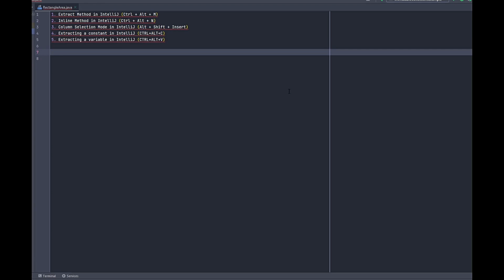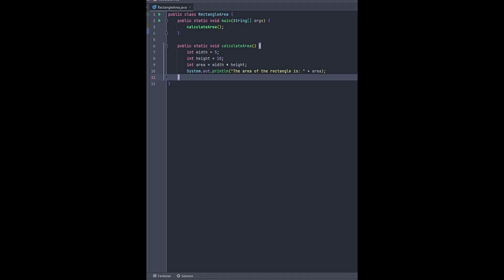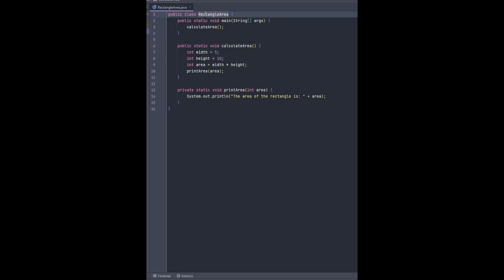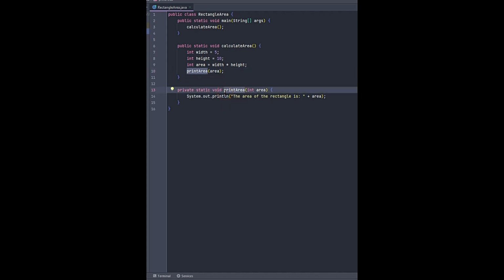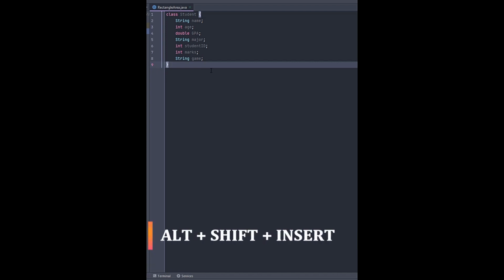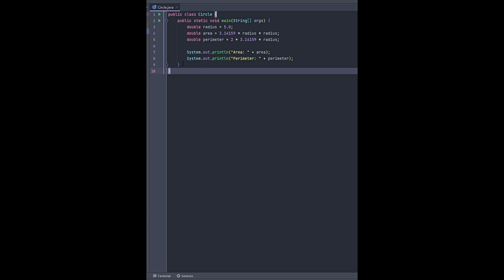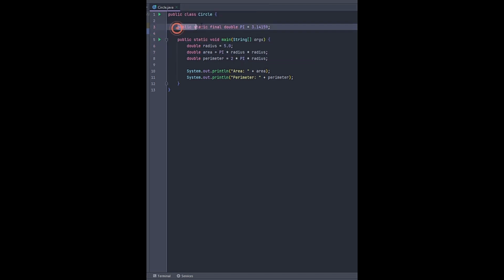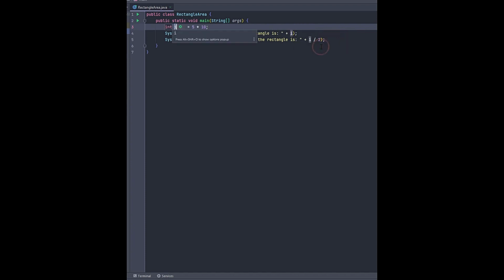Top 5 shortcut of intellij idea | Intellij idea tutorial java 2023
👋 Hey there, Devs! Are you ready to supercharge your Java development workflow in IntelliJ IDEA? In today's video, we're diving into the Top 5 IntelliJ IDEA Shortcuts that can dramatically improve your coding efficiency and speed up your development process. 🚀

🔥 What We'll Cover:
1️⃣ Extract Method in IntelliJ (Ctrl + Alt + M) - Clean up your code by encapsulating chunks of code into reusable methods.
2️⃣ Inline Method in IntelliJ (Ctrl + Alt + N) - Get rid of unnecessary methods by inlining them directly where they are used.
3️⃣ Column Selection Mode in IntelliJ (Alt + Shift + Insert) - Edit multiple lines of code at once, like a pro.
4️⃣ Extracting a Constant in IntelliJ (CTRL+ALT+C) - Convert magic numbers and strings into named constants.
5️⃣ Extracting a Variable in IntelliJ (CTRL+ALT+V) - Make your code more readable by extracting complex expressions into variables.

⏰ Time Stamps:

00:00 - Introduction
00:42 - Extract Method in IntelliJ (Ctrl + Alt + M)
01:50 - Inline Method in IntelliJ (Ctrl + Alt + N)
02:50 - Column Selection Mode in IntelliJ (Alt + Shift + Insert)
03:58 - Extracting a Constant in IntelliJ (CTRL+ALT+C)
05:30 - Extracting a Variable in IntelliJ (CTRL+ALT+V)
06:27 - Conclusion & Wrap-up

📖 Full Blog Post With Examples:
Don't forget to check out the accompanying blog post where you can follow along and try out all the examples discussed in this video.